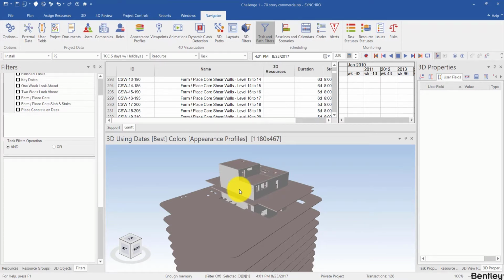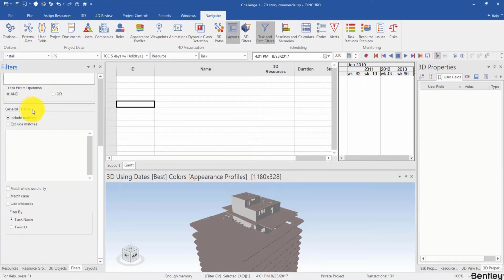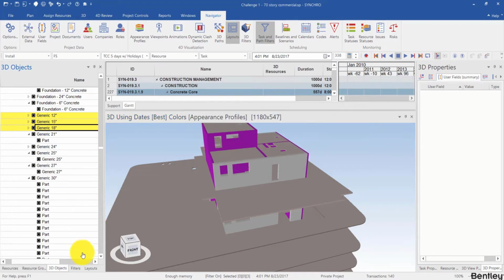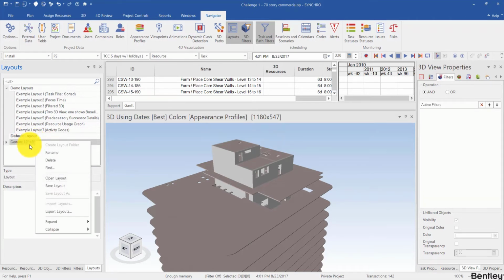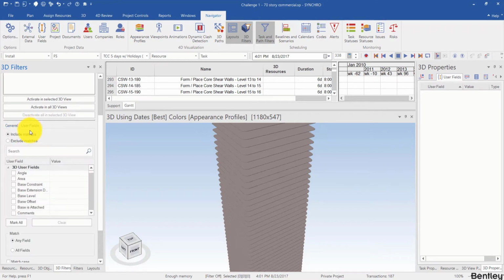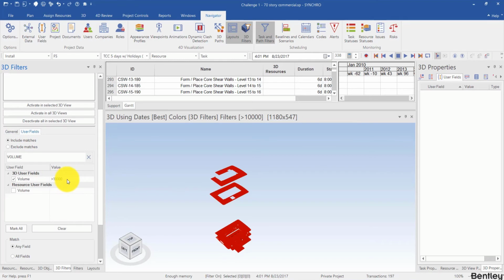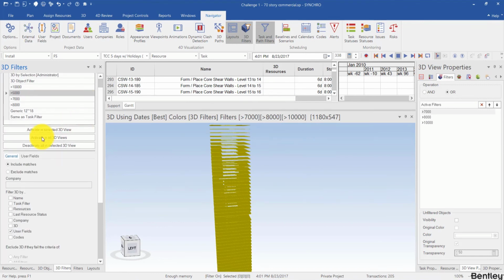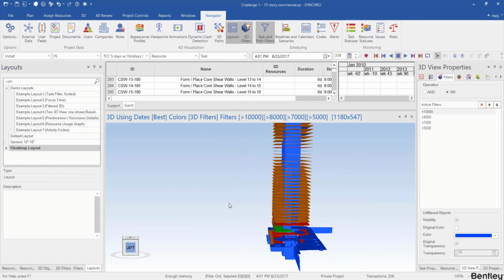SYNCHRO 4D: Challenge No.1 - Solution. Filters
Solution to Challenge No. 1. Filters.